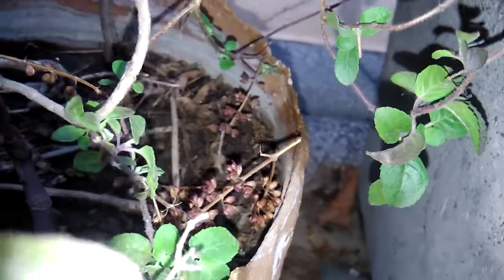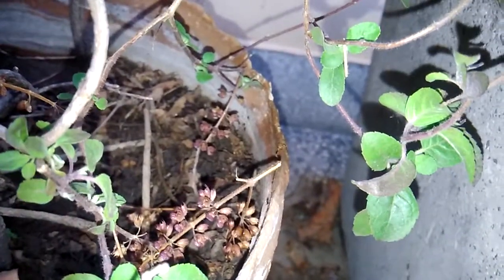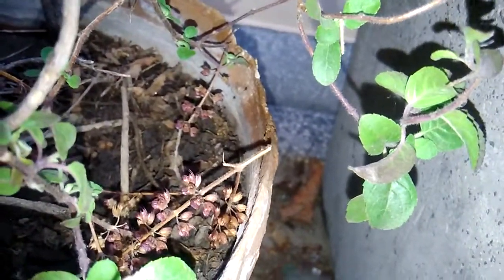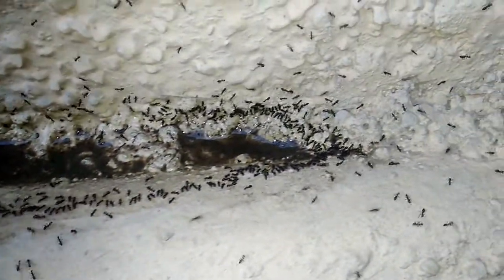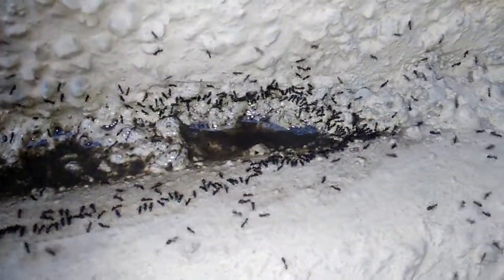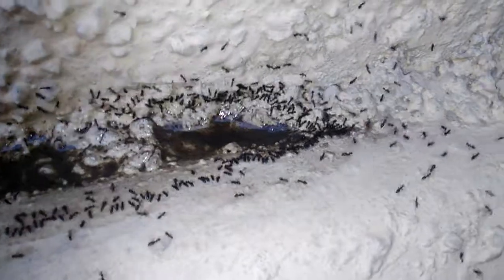Pharaoh ants vs big headed ants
A relatively young big headed ant colony takes on a huge Pharaoh ant colony while trying to defend its food.